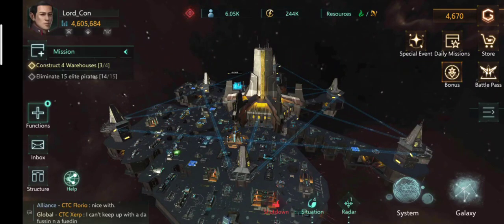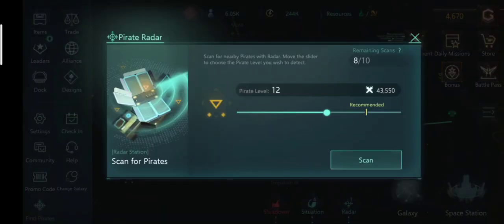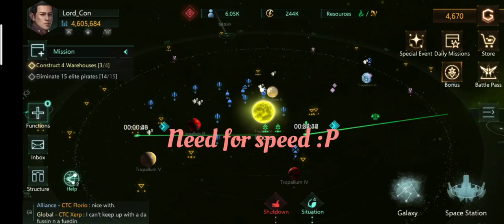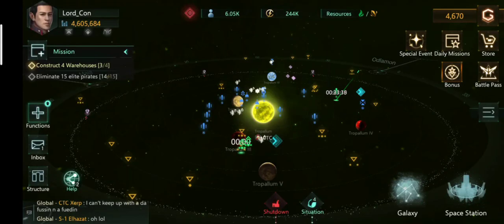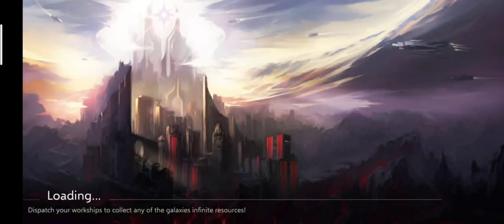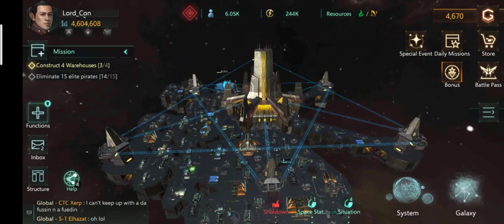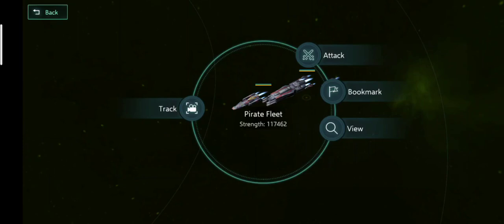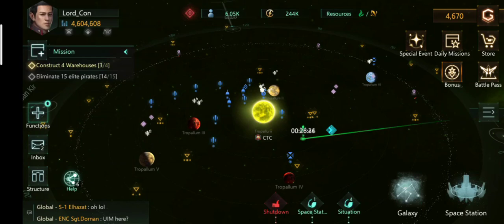Guide To Attacking Pirates II Stellaris Galaxy Command II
In this video we discuss on, Why to Attack Pirates? How to Attack Pirates? What to be Aware of while Attacking Pirates?